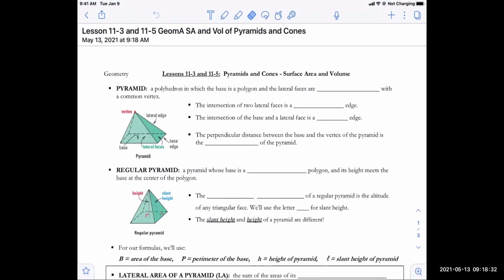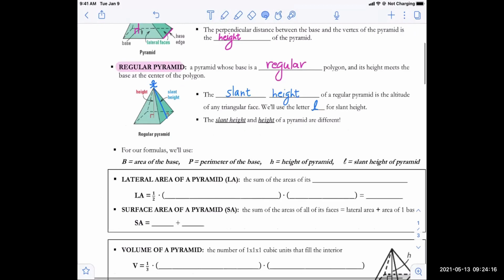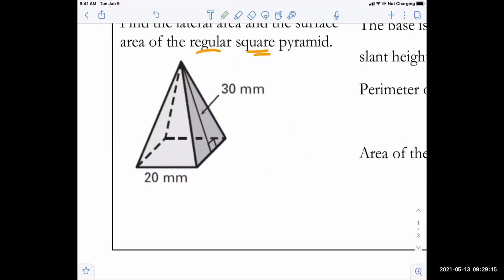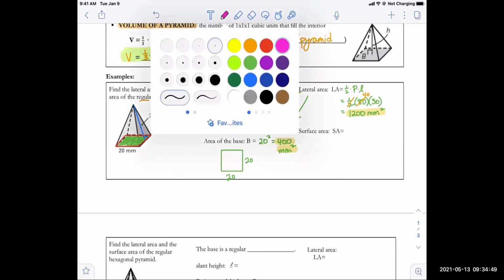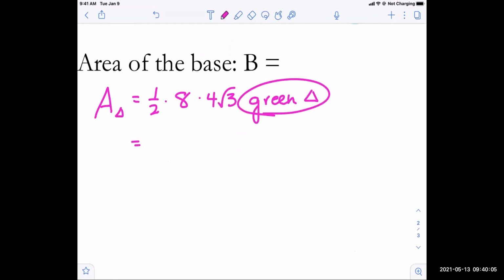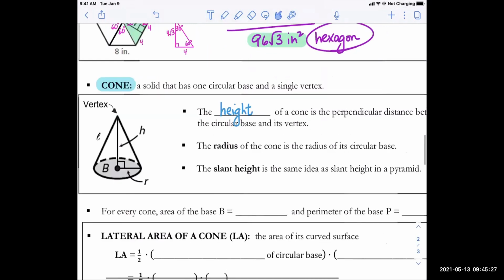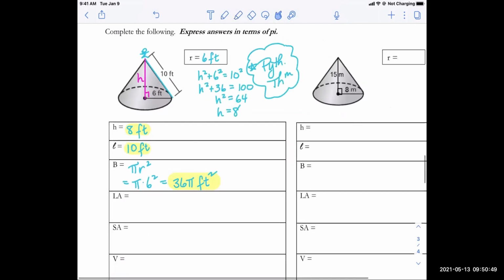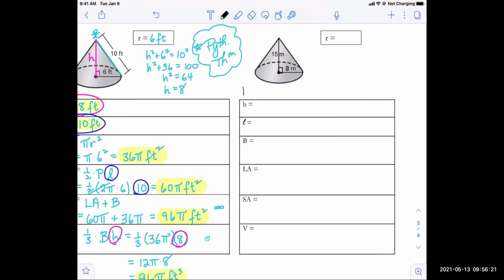Video Lesson SA:Vol Pyramids and Cones GeomA